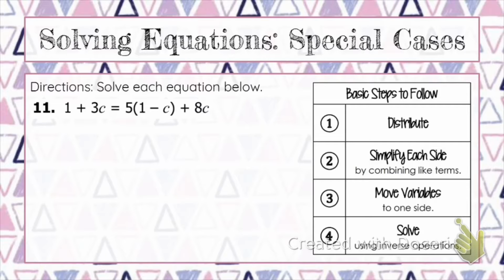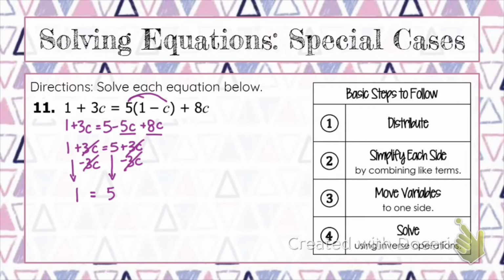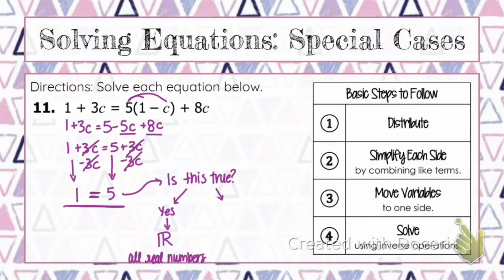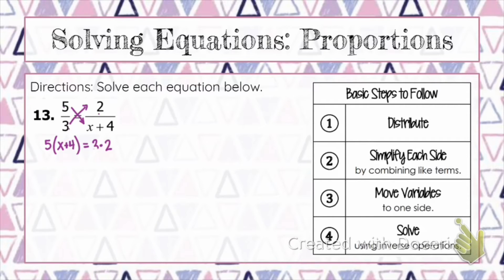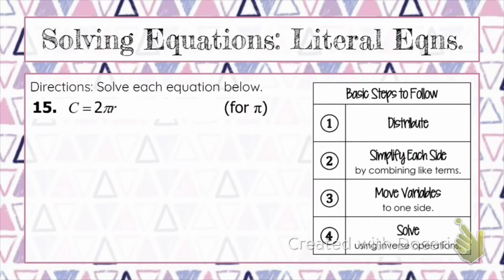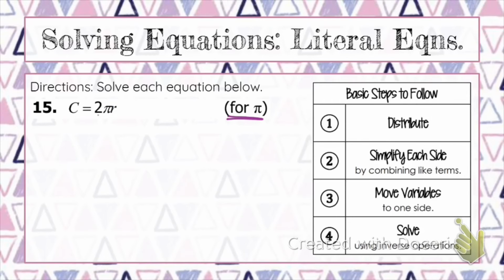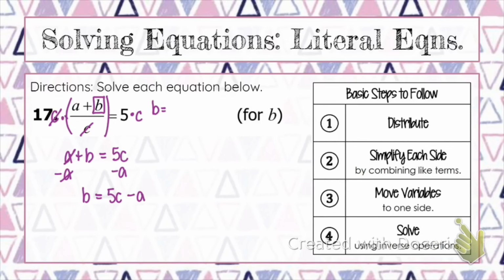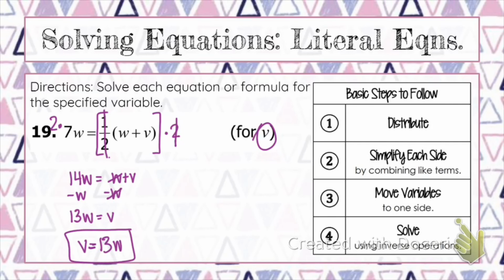Solving Equations - Part 2